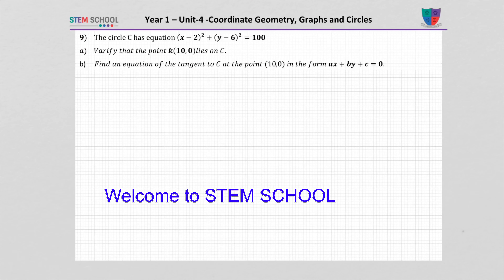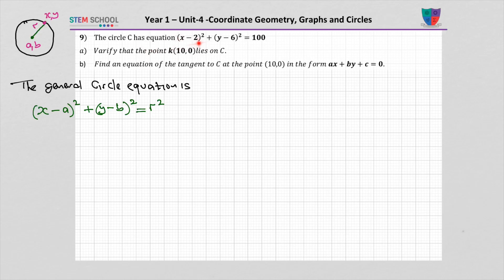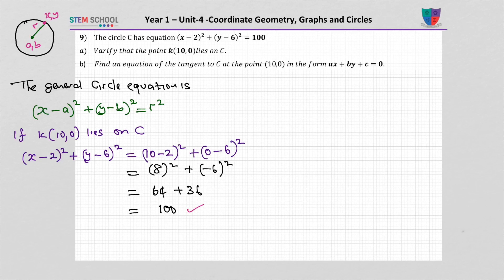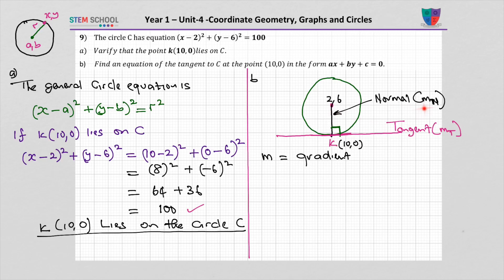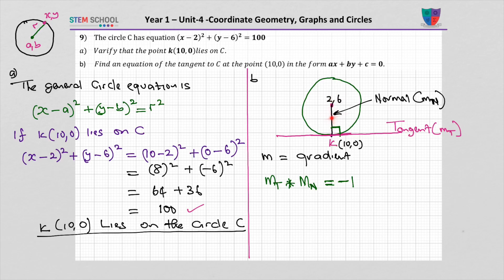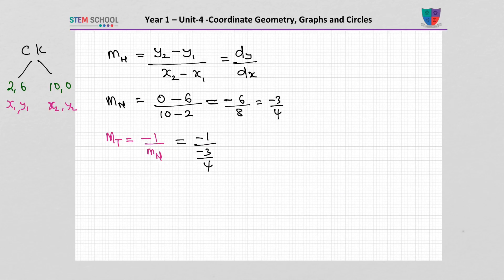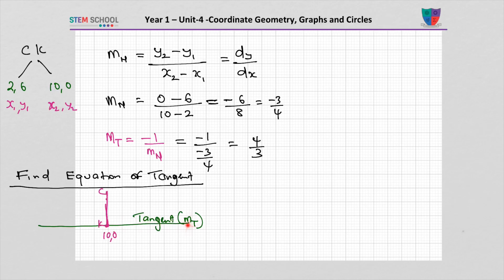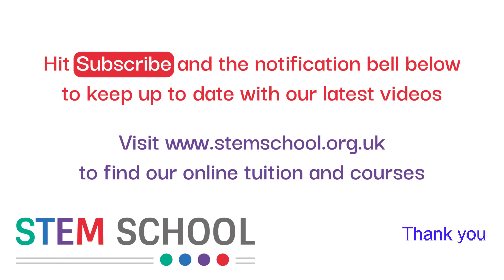Circle Equation Q9